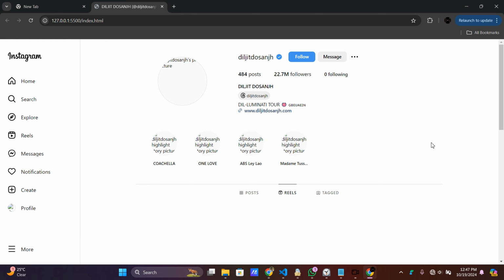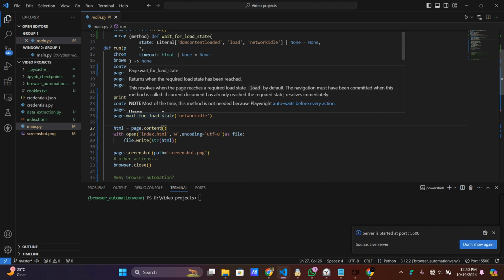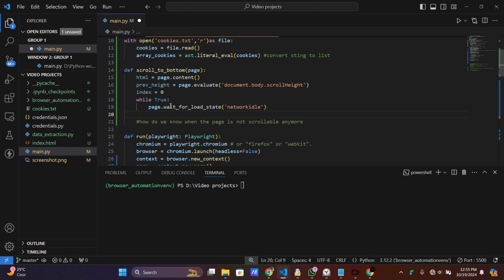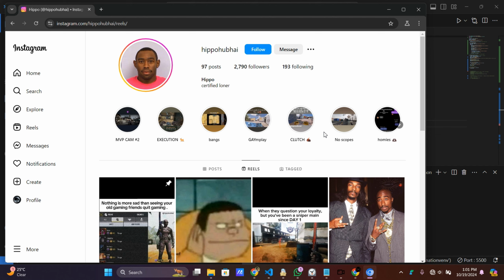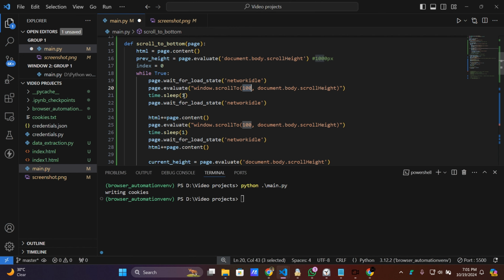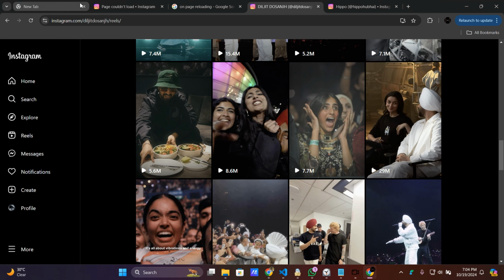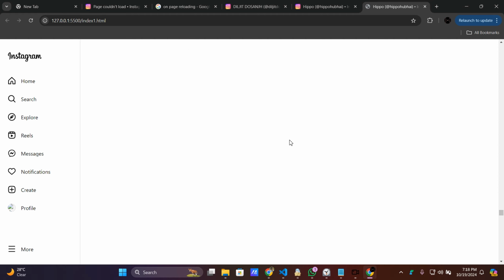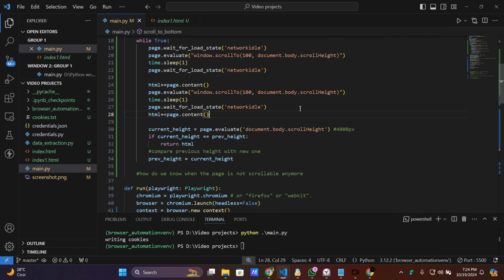Part 3: Getting HTML for all reels from Webpage | Browser automation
This is the second part of the series, here's the url for the first part -

timestamps -
0:00 - what we did so far
0:30 - The problem we encountered
0:59 - How instagram scrolling works
2:59 - The solution
3:32 - Implementation
9:45 - Executing the code
11:22 - Understanding our implementation
17:12 - Caching and how we deal with it

In this episode we learned how instagram's reels content gets loaded onto the page and how we can handle that in our python bot. We used a scroller function to scroll to the very bottom of the page and extract all the html data.

keywords -
instagram scraper
instagram scraping
python scraping
browser automation
scrolling to page bottom
instagram python scraper
instagram reels scraper